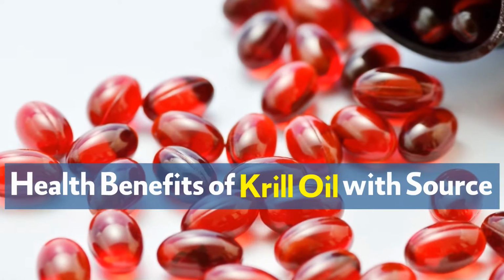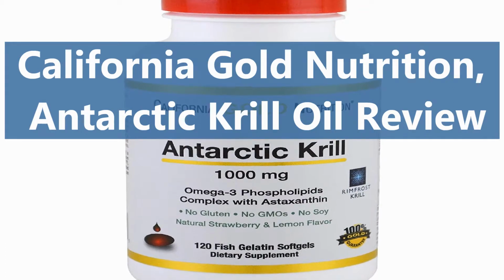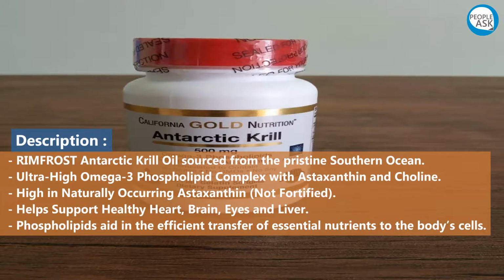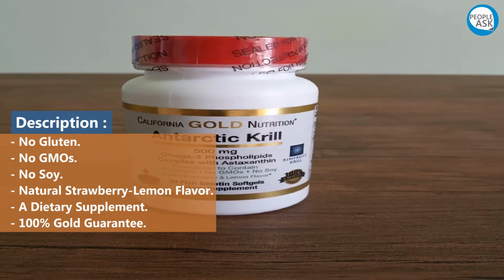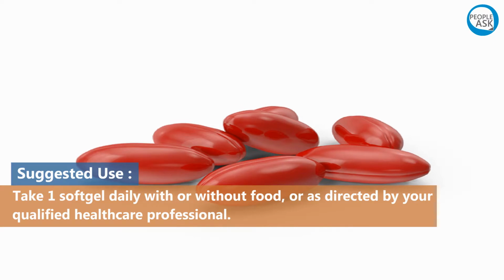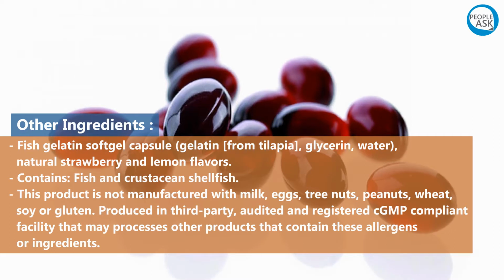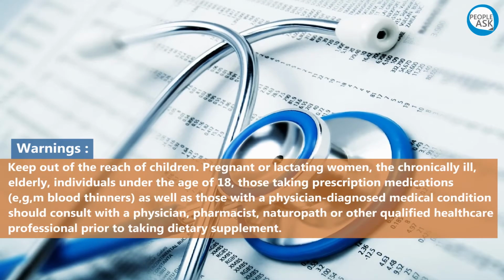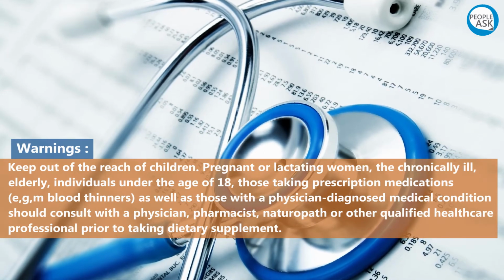Health Benefits of Krill Oil with Source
Benefits :
- Excellent Source of Healthy Fats.
- Can Help Fight Inflammation.
- Might Reduce Arthritis and Joint Pain.
- Could Improve Blood Lipids and Heart Health.
- May Help Manage PMS Symptoms.
- It’s Easy to Add to Your Routine.

California Gold Nutrition, Antarctic Krill Oil Review

Description :
- RIMFROST Antarctic Krill Oil sourced from the pristine Southern Ocean.
- Ultra-High Omega-3 Phospholipid Complex with Astaxanthin and Choline.
- High in Naturally Occurring Astaxanthin (Not Fortified).
- Helps Support Healthy Heart, Brain, Eyes and Liver.
- Phospholipids aid in the efficient transfer of essential nutrients to the body’s cells.

- No Gluten.
- No GMOs.
- No Soy.
- Natural Strawberry-Lemon Flavor.
- A Dietary Supplement.
- 100% Gold Guarantee.

- Antarctic Krill Oil affords many benefits, but not all Krill Oil is created equal.
  California Gold Nutrition features RIMFROST Antarctic Krill Oil sourced responsibly
  from the pristine waters of the Southern Ocean.
  Sustainable + Traceable + Transparent + Gently Processed = Premium Quality
  Krill Oil You Can Trust!

Suggested Use :
Take 1 softgel daily with or without food, or as directed by your
qualified healthcare professional.

Other Ingredients :
- Fish gelatin softgel capsule (gelatin [from tilapia], glycerin, water),
  natural strawberry and lemon flavors.
- Contains: Fish and crustacean shellfish.
- This product is not manufactured with milk, eggs, tree nuts, peanuts, wheat,
  soy or gluten. Produced in third-party, audited and registered cGMP compliant
  facility that may processes other products that contain these allergens
  or ingredients.

Warnings :
Keep out of the reach of children. Pregnant or lactating women, the chronically ill,
elderly, individuals under the age of 18, those taking prescription medications
(e,g,m blood thinners) as well as those with a physician-diagnosed medical condition
should consult with a physician, pharmacist, naturopath or other qualified healthcare
professional prior to taking dietary supplement.

***keywords***
Health Benefits of Krill Oil
Benefits of Krill Oil
California Gold Nutrition, Antarctic Krill Oil
California Gold Nutrition
Antarctic Krill Oil
Dietary Supplement